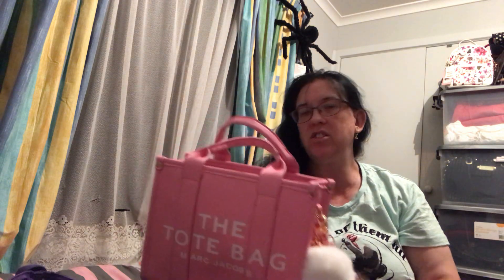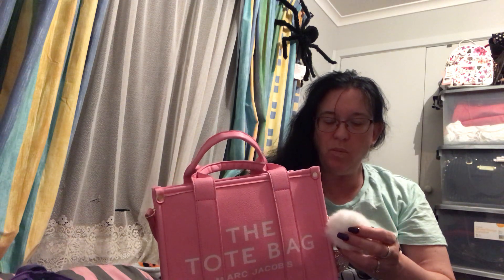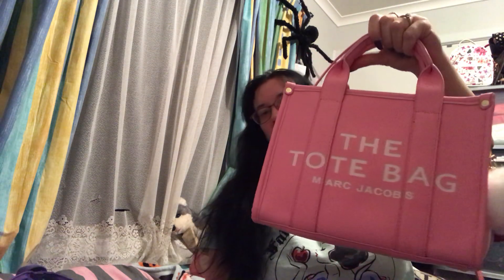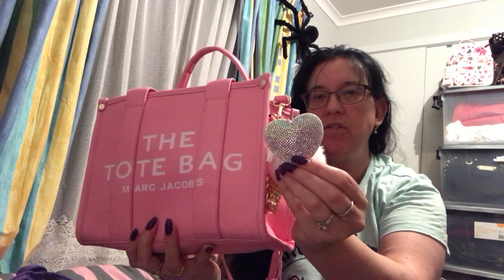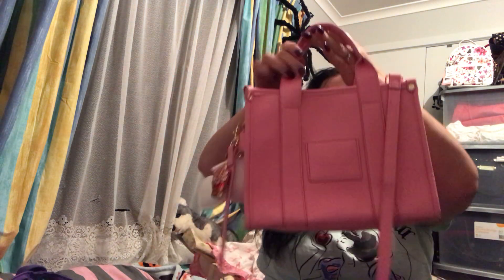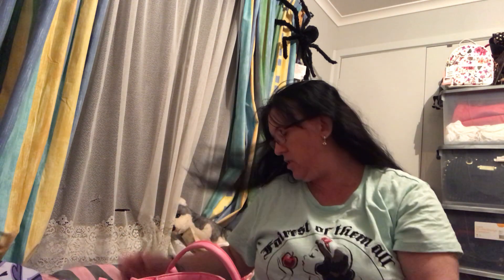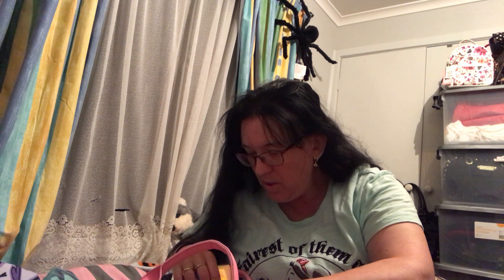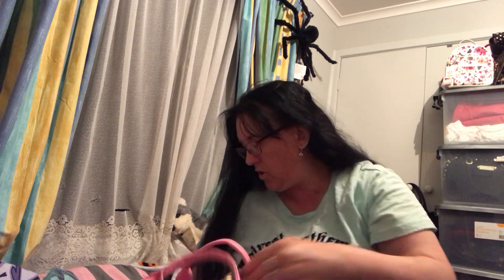“WIMB “ Bag Swap time 💜💜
This is my new Marc jacobs “The Tote Bag”

Cheers Kelly